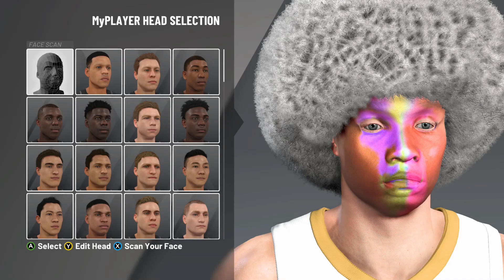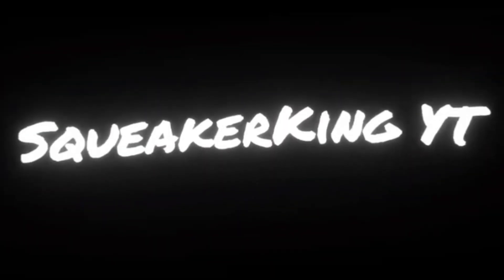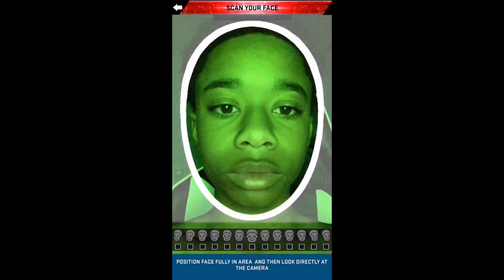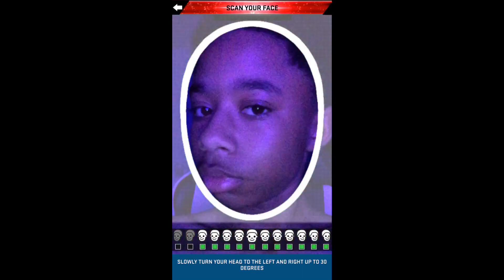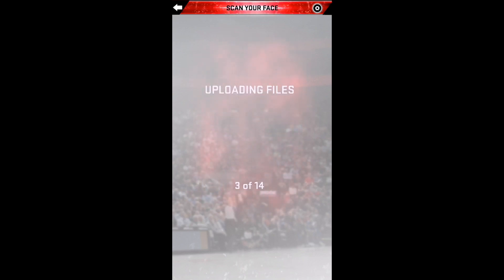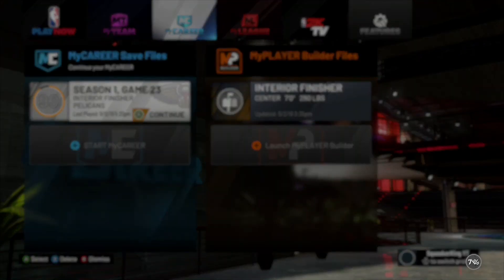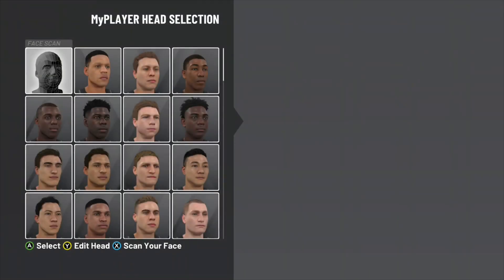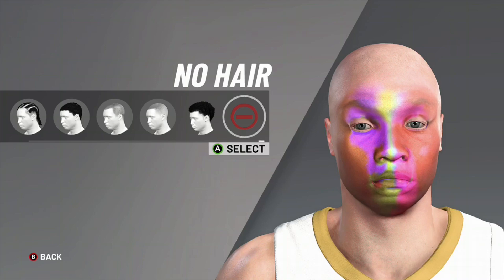*NEW* RainBow 🌈 Face Scan Glitch Nba2k20 How To Get Color Changing Face Nba2k20 Glitch😱